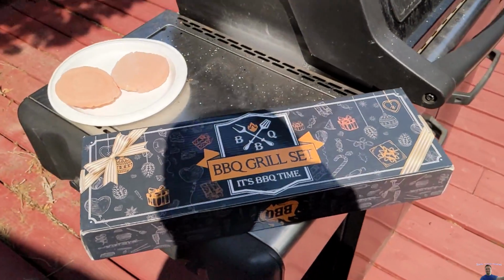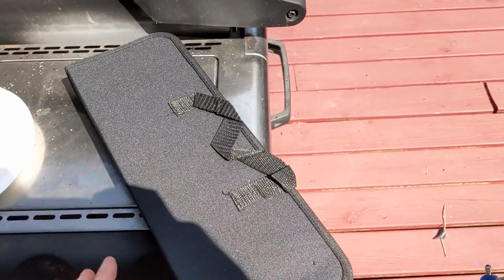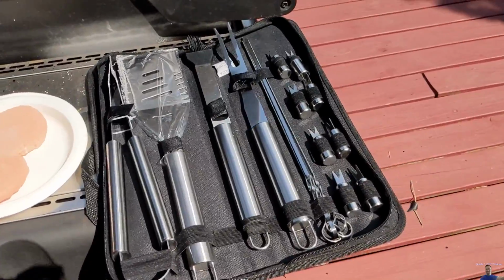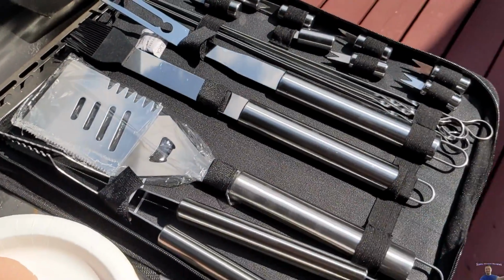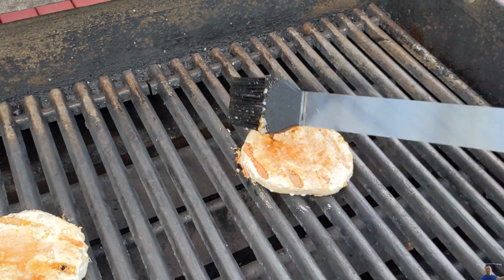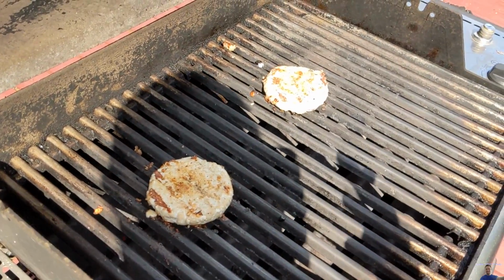BBQ Grilling Accessories Set 16 PCS - We Test It out Actual User Review Video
if your interested you can buy it
BBQ Grilling Accessories Set Tool Gifts - 16 PCS Gift for Men Grill Utensils BBQ accessories Cooking Kitchen Tools Kit Stocking Stuffers for Men, Dad, Fathers in Outdoor Barbecue, Camping, Wedding

Hello Do You Have A Product Or Products That You Would Like Me To Promote And Do a Full Dedicated Video Review? I Offer Full Honest Unboxing And Review Videos FOR YOUTUBE & Amazon Video Hub ( I Do Not Do Any Fake Amazon Text or Photo Reviews I Find Them fake And Dishonest And i dont Do them I Am 100% Honest On My Feedback and reviews and my followers Trust me to be honest and because im honest i feel you will gain more loyal customers over time than Dishonest reviewers - Anyone Can send me a Product for me To Keep And I'll Review it For You And uploaded it onto my youtube channel And my Amazon Video hub Where future customers can View it I DO NOT BUY ITEMS FIRST So dont contact me if you want me to purchase your item first then review it, i Dont buy items i find that is a dishonest way to review items because it forces Reviewers to make fake videos just so they get paid and that is unacceptable to me because i am 100% HONEST with my reviews. if you are interested My YT and amazon videos help lead to over 500 Item sales PEr month! and its because buyers can trust me opinion and know that what i say is my own words not from a seller or someone else because they know im down to earth and honest and i will never change i will always be Honest and a lot of honest sellers Love me for this if needed i can show proof of my videos performance the last 30 days just ask via email. Please Send Me An Email Me At I Review Anything & Everything From Movies To Tech To Food to home and home and more! I Really Enjoying Making Review Videos & I Also Cross Promote All The Products I Review Across 5+ Social Media Networks!